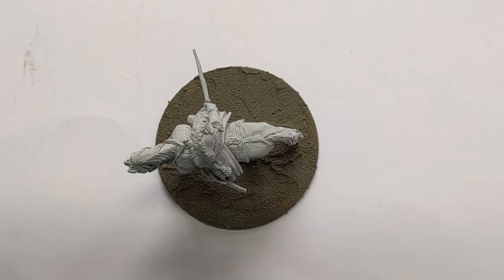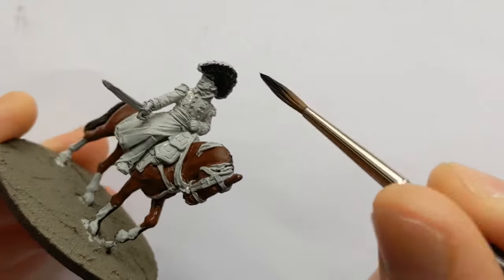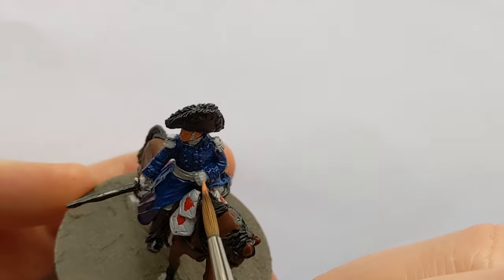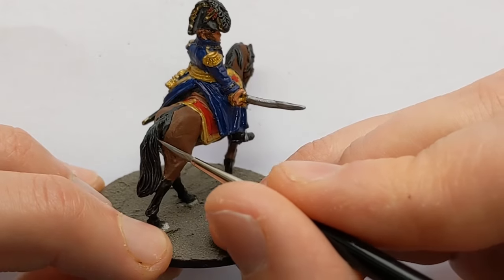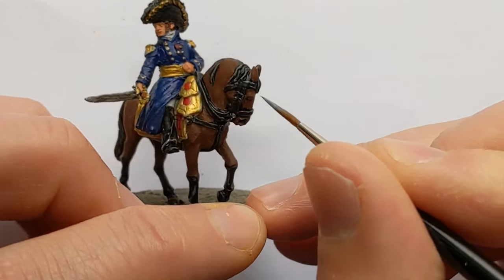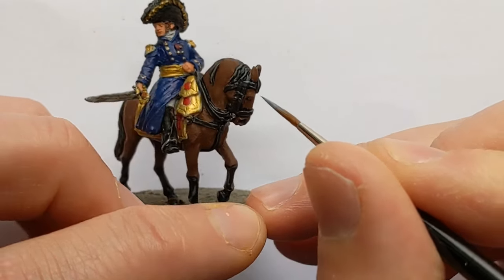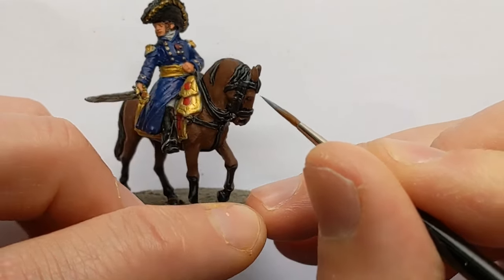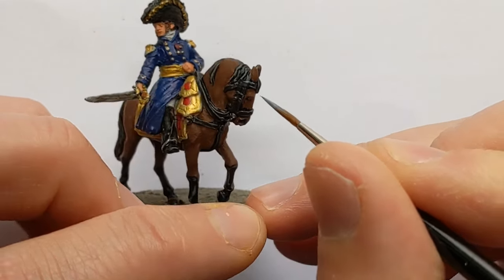Painting a 28mm Napoleonic French Brigade Commander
I was lacking brigade commanders for my Napoleonic French, so spent the afternoon painting this Perry Miniatures general.

Paints used:
Prime Colour Forge Ghoul Grey
Vallejo Model Color Flat Brown
Army Painter Matt Black
Army Painter Dragon Red
Vallejo Model Color Saddle Brown
Vallejo Model Color Dark Prussian Blue
Vallejo Model Color London Grey
Army Painter Wolf Grey
Vallejo Model Color Ivory
Army Painter Dark Tone
Army Painter Flesh Wash
Army Painter Quickshade Mixing Medium
Vallejo Model Color Prussian Blue
Army Painter Corpse Pale
Army Painter Field Grey
Vallejo Model Color Gold
Vallejo Game Color Silver